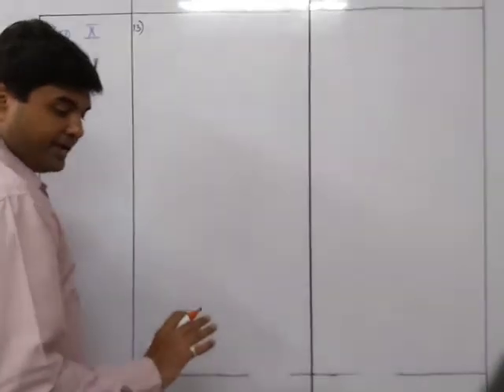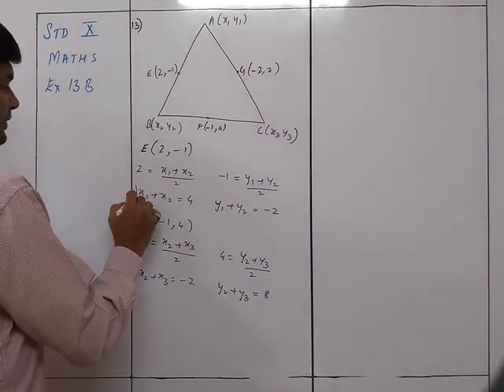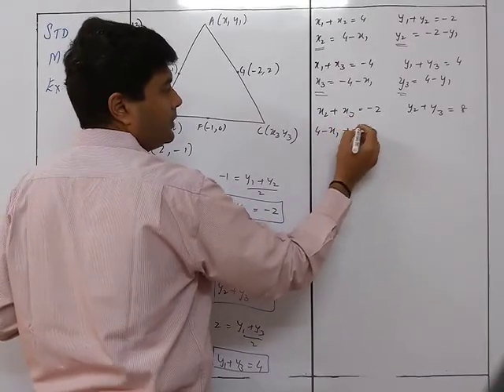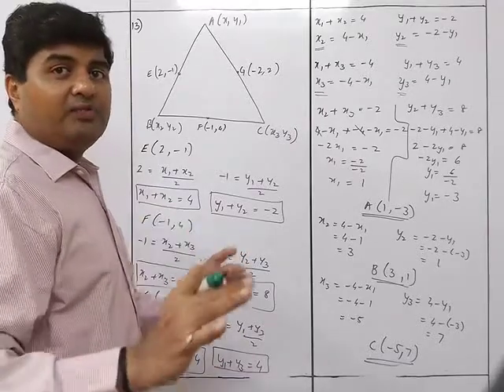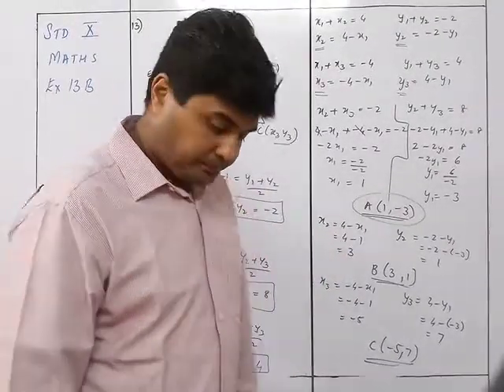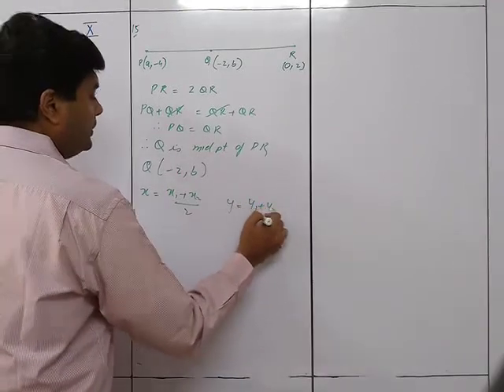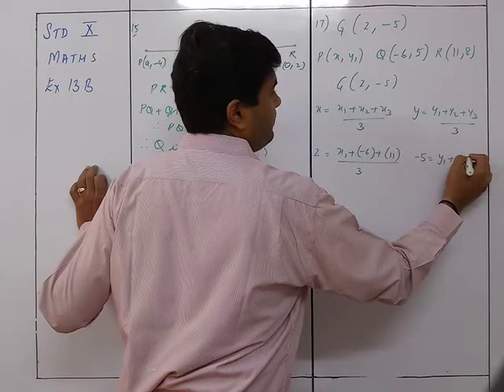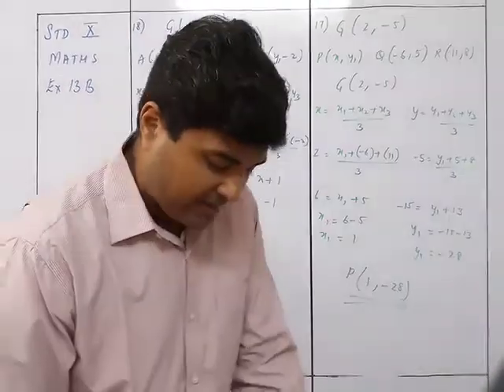Maths X Section and Midpoint Formula Part IV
Maths X Section and Midpoint Formula Part IV Bhavin Sir's Tutorials Source Concise Mathematics textbook